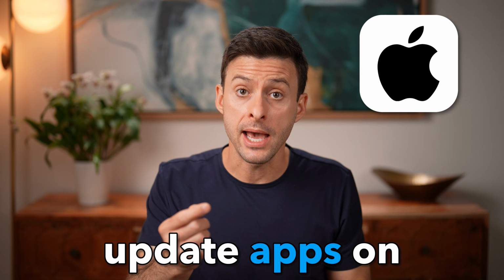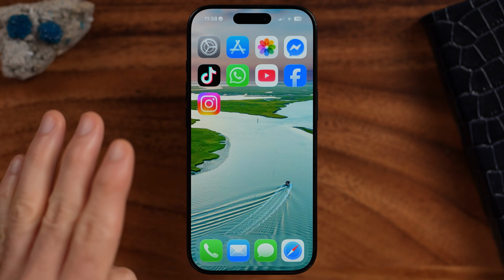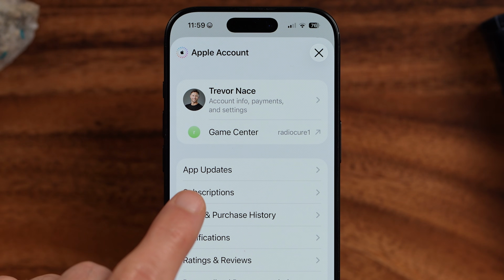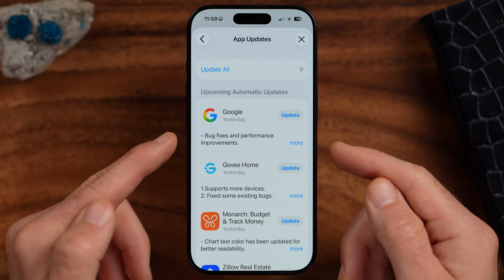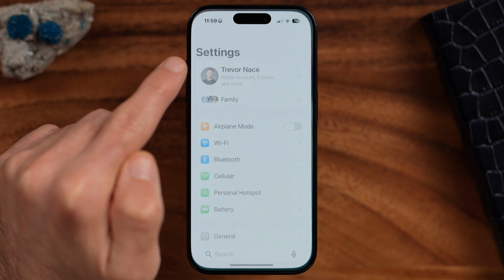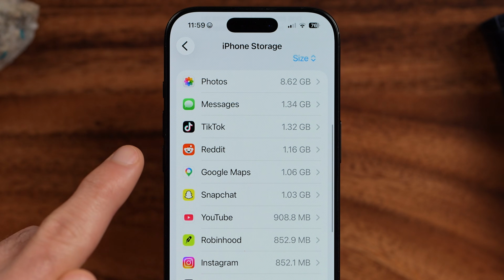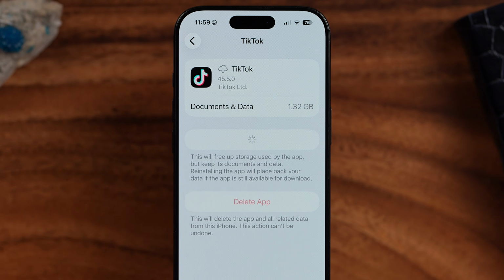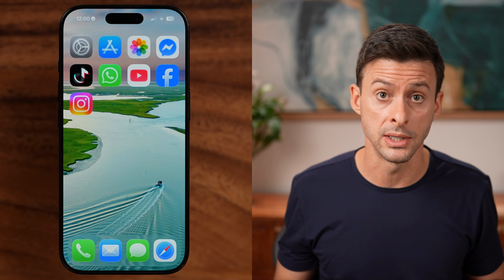How to Update Apps on iPhone Without Apple ID Password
You can easily update apps without your Apple ID password by following along with these steps.